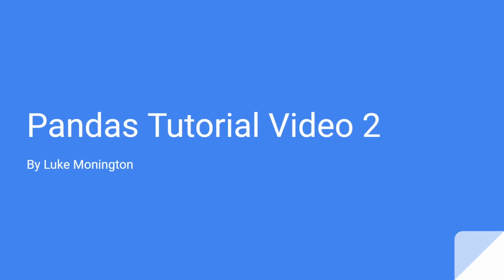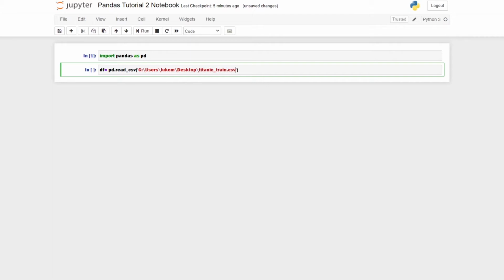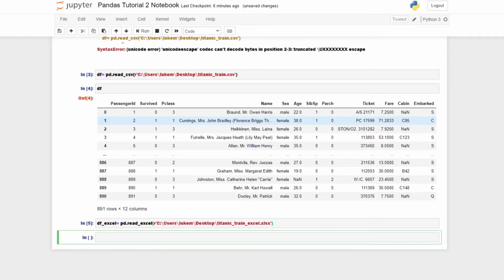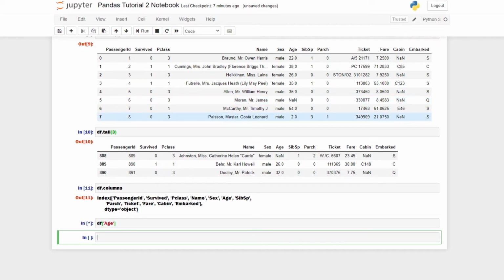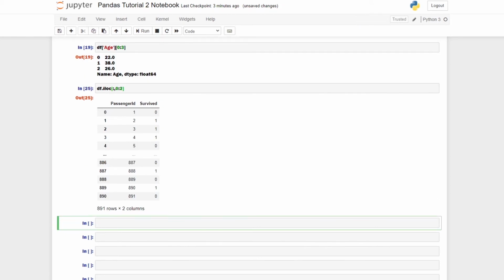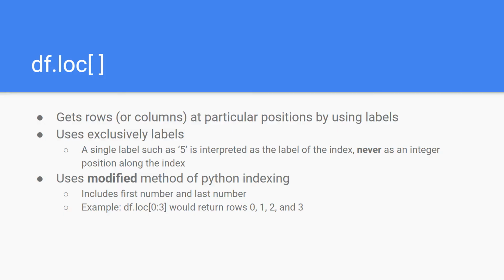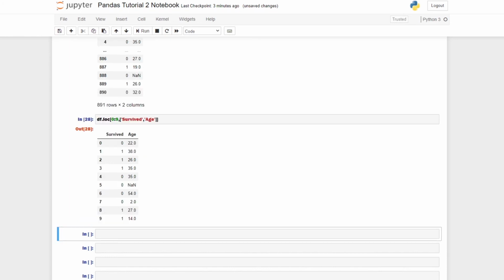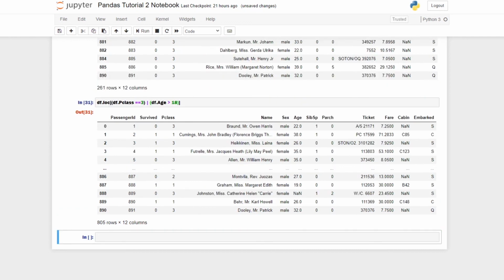Pandas Tutorial - Importing Data and Slicing with df.loc() and df.iloc()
In this video I continue to explain the Pandas library in Python. I discuss importing from a .csv file and a .xlsx file. From there, I explain df.head() and df.tail(). Finally, I introduce selection using df.loc() and df.iloc(). They are both very useful functions, although they have important differences.